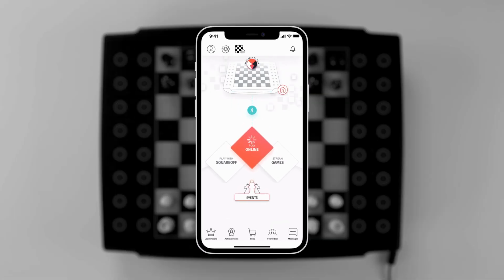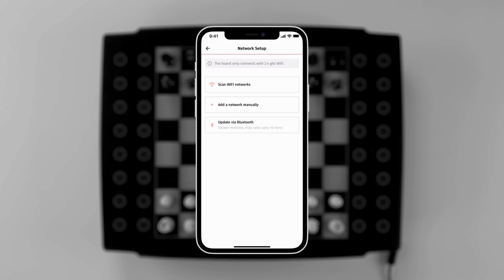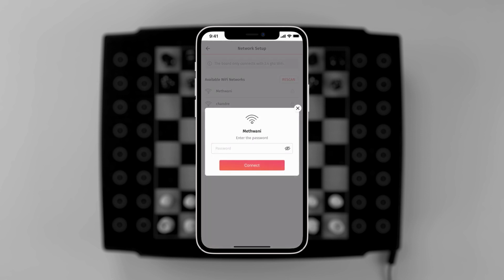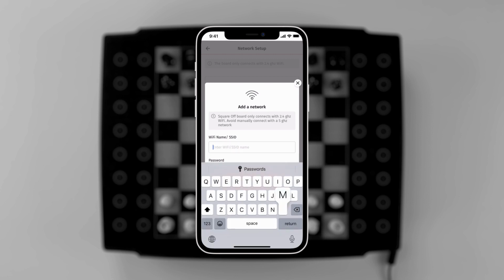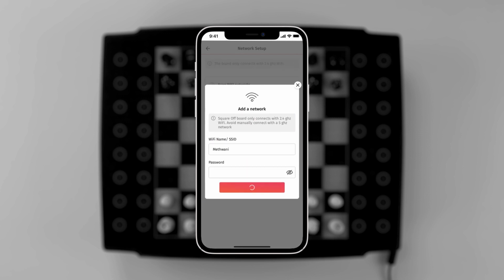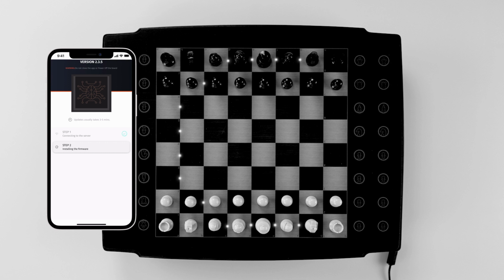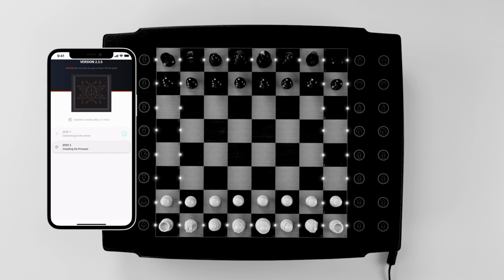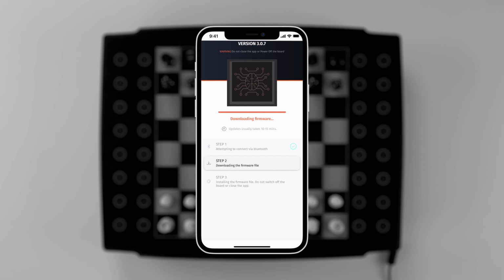How to download the new Firmware update? | Square Off App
This video shows how to download the new Firmware update on the Square Off App !